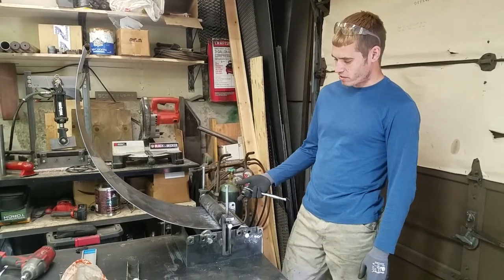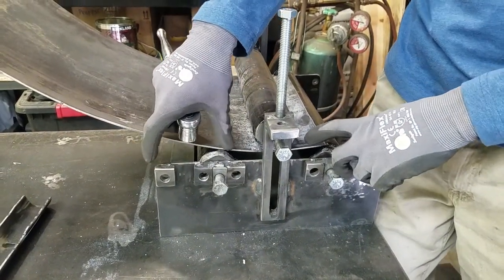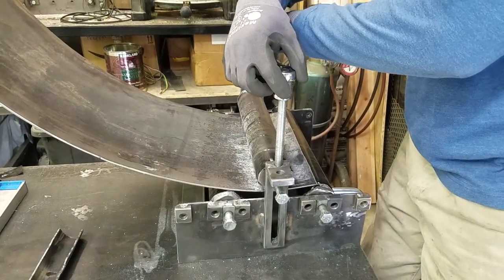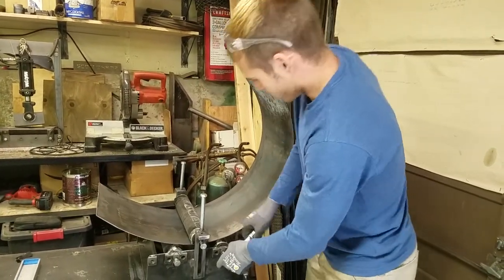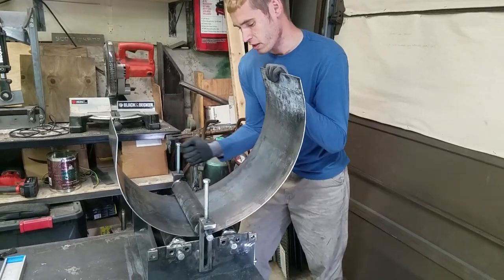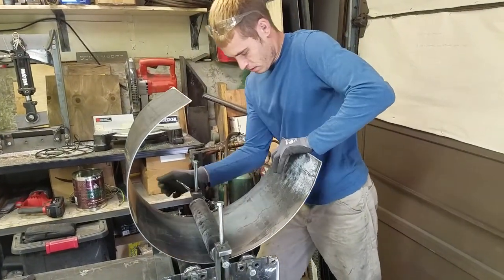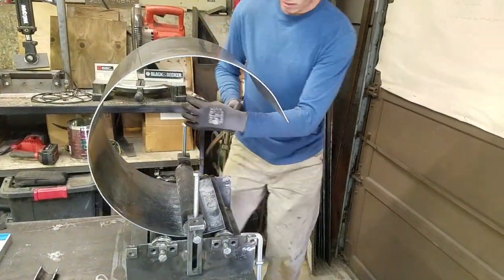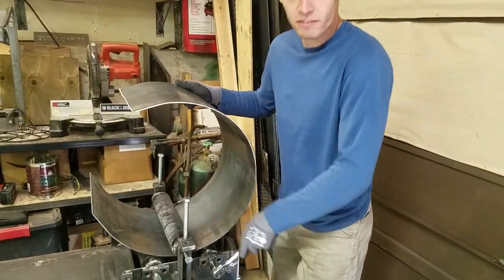Super duty slip roller demonstration cammeck equipment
This was the prototype of our heavy duty slip roller.  We are continuously amazed at how our products evolve and continue to improve.  That first design is so much more complicated and goofy looking than our updated designs, yet the principle is the same.  Our newest units look much nicer, and are displayed in other videos, on our website, and on Ebay.